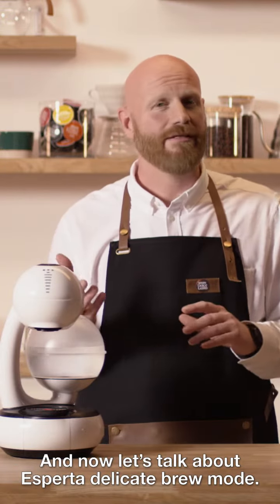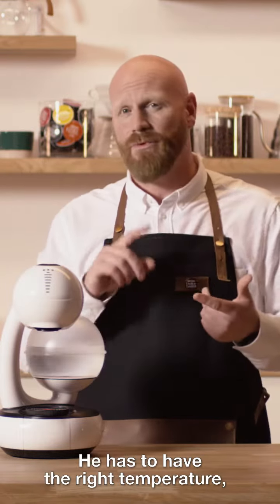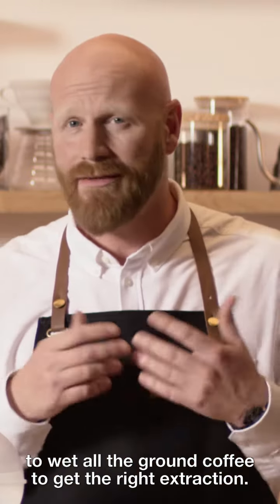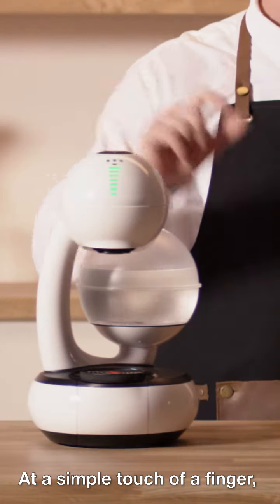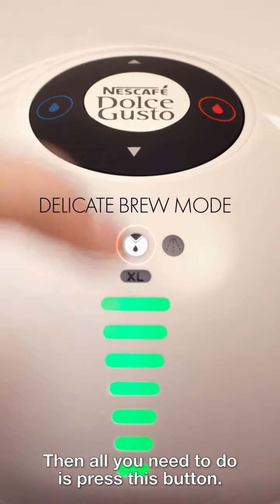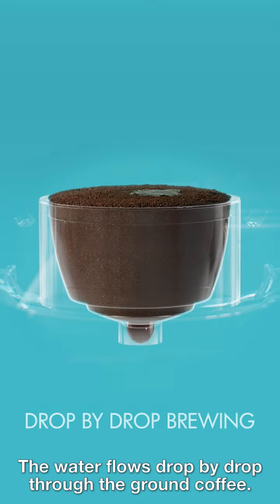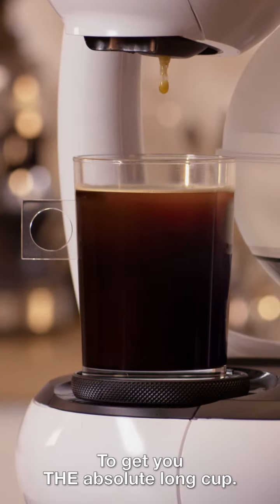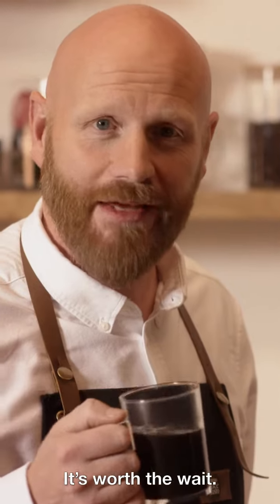NDG ESPERTA MACHINE SHOWING GRANDE BEING BREWED WITH THE APP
NESCAFÉ Dolce Gusto machine Esperta showing how a grande cup is being brewed with the app